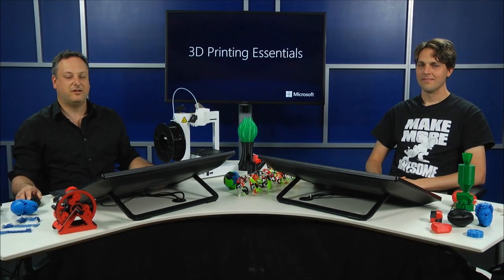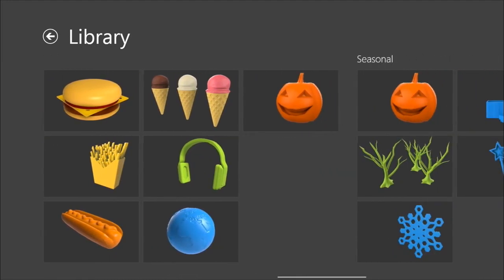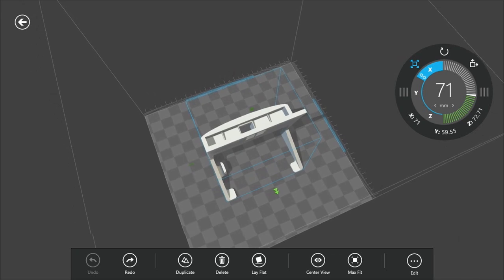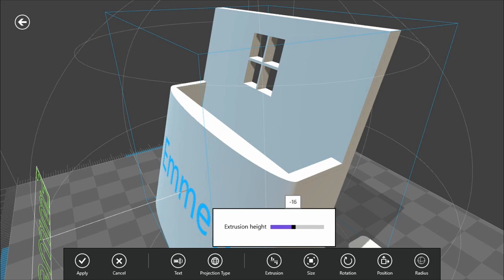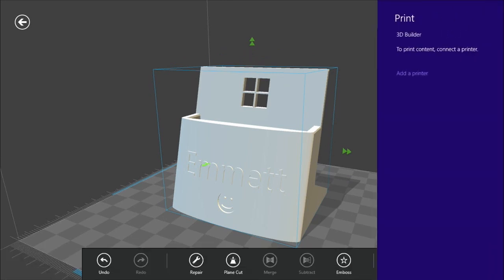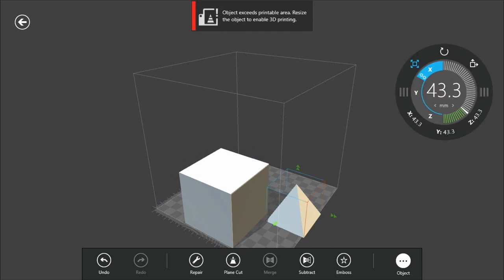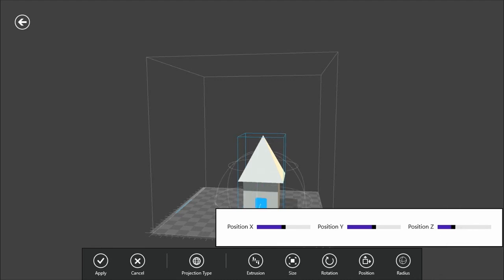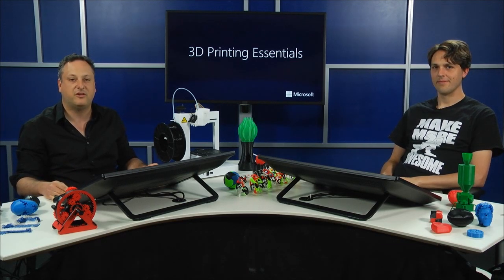3D PRINTING ESSENTIALS: Episode 4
Hello again tech-lovers! On this brief episode we will show you the 3D builder app! available for free, it is the easiest way of making your 3D print projects a reality!